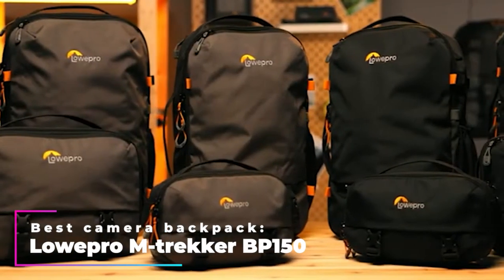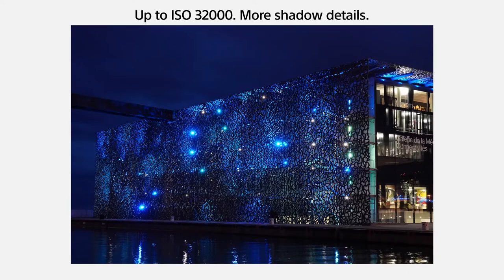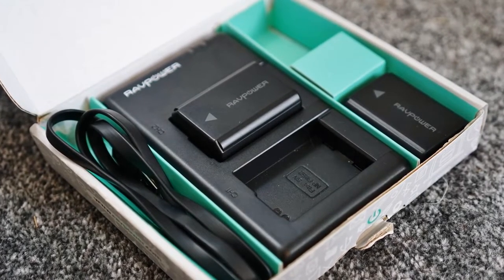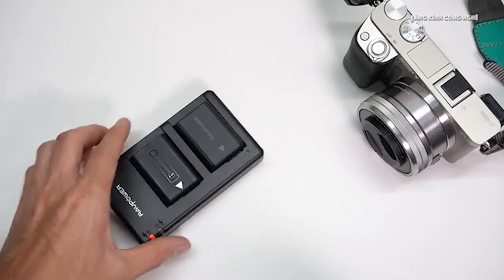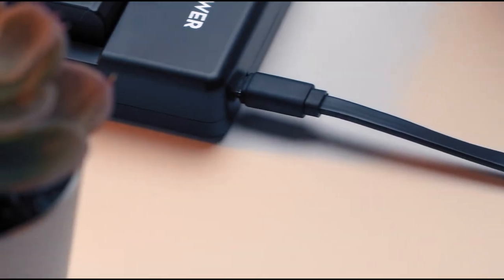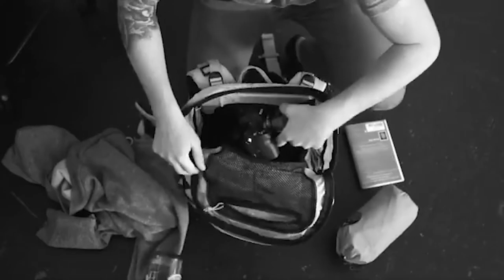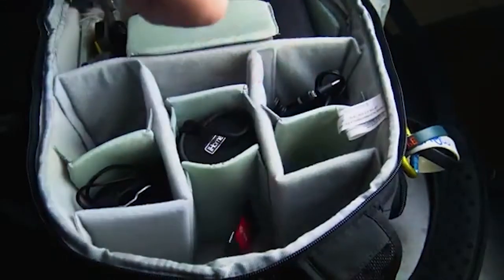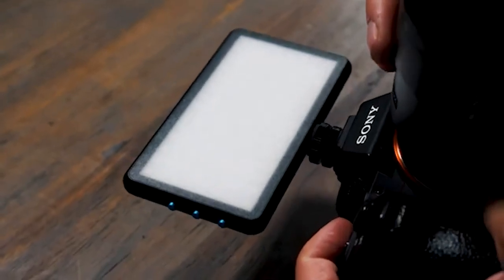BEST CAMERA TRAVEL GEAR FOR INTERNATIONAL TRIPS | OUR TIME TESTED TRAVEL SPECIFIC EQUIPMENT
No trip is complete without an album’s worth of pictures taken during your stay. Short of recording the entire experience, photos and videos are the next best thing when preserving your memories. If you want to ensure you have the best gear to immortalize your trip, this video is for you.

▶ Welcome to High-key Trips! On this channel we are going to show you all of our favorite travel destinations and the best travel hacks we've learned after visiting over eighty countries.

The best camera backpack
Our favorite travel camera
Dual camera battery charger
Best USB battery bank
Most versatile travel tripod
Lithium-ion rechargeable battery
Most needed camera clip
Slim memory card holder
Highly portable lens cleaning pen
Portable light for DSLR cameras
Waterproof Go-Pro
Best travel myfy hotspot